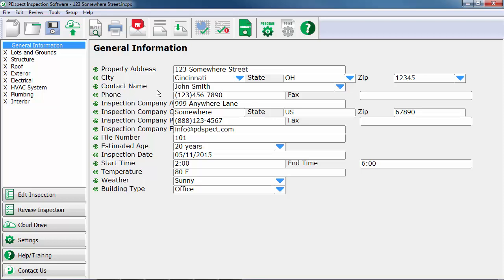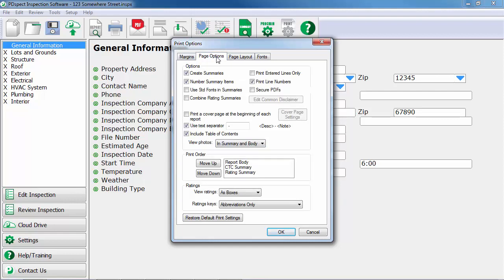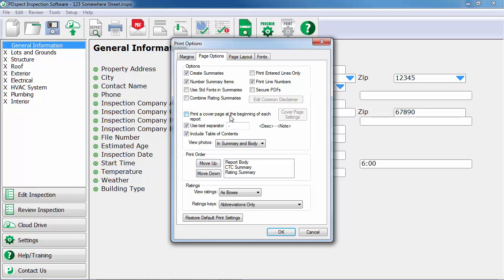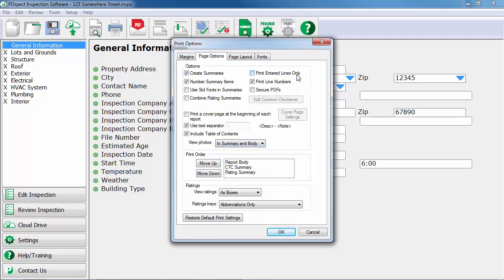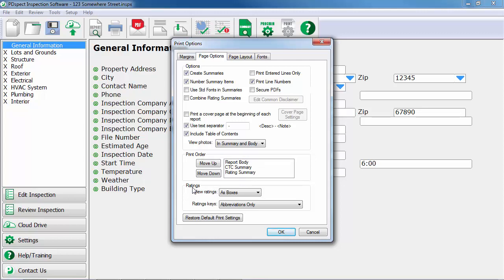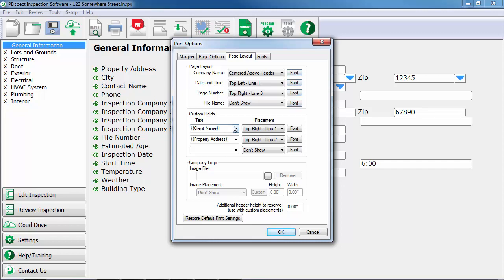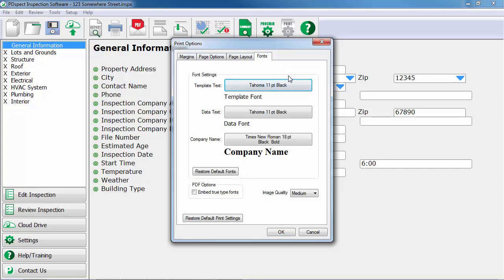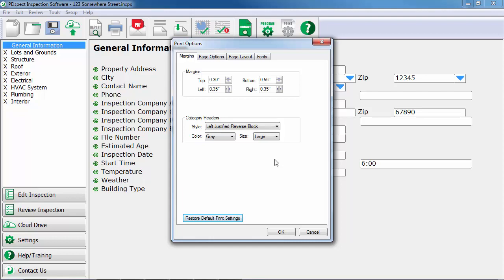PDspect Inspection Software - Customizing the Report Look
This tutorial shows how to customize your final reports.